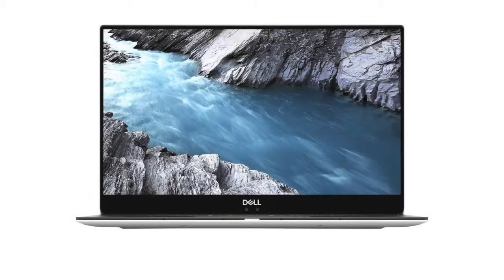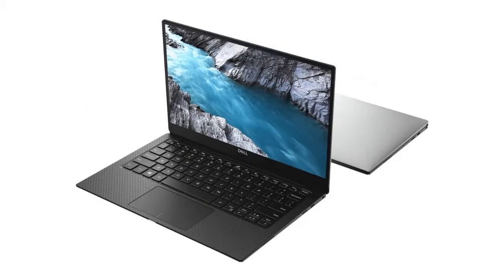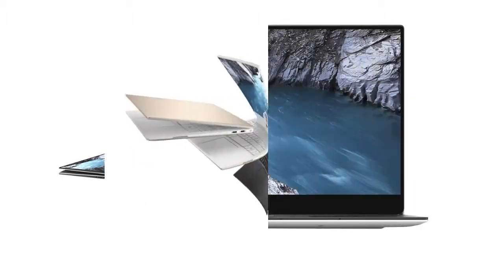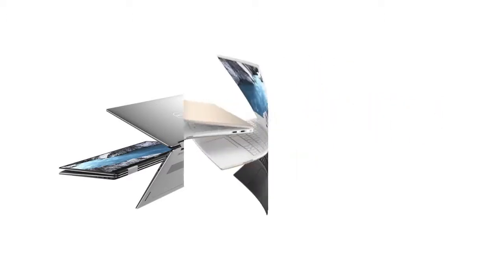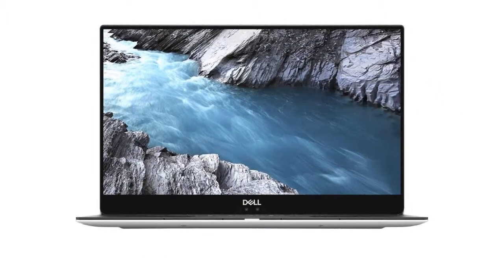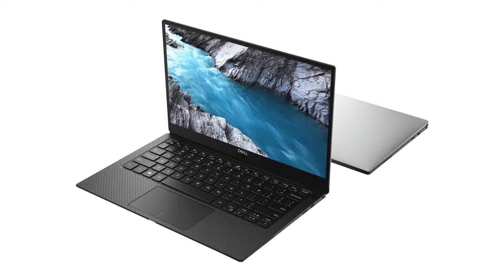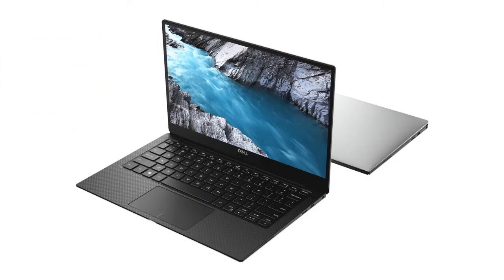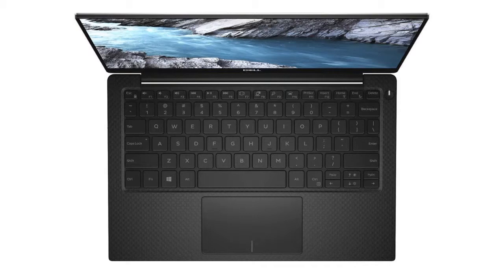Dell XPS 13 13 3 inch UHD InfinityEdge, 8th Gen Intel Core i7, 16GB RAM, 1TB SSD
This is a video review of Dell XPS 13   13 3 inch UHD InfinityEdge, 8th Gen Intel Core i7, 16GB RAM, 1TB SSD. Watch this video before you buy it. The video review first mentions the good features and then concludes with the problems you should be aware of before you spend your money.

16GB LPDDR3 2133MHz; Recycle-friendly: 90% of the laptop’s parts can be easily recycled or reused, and the white bamboo packaging trays are 100% recyclable.

8th Generation Intel Core i7-8550U Processor (8M Cache, up to 4.0 GHz)

13.3'' 4K Ultra HD (3840 x 2160) Infinity Edge touch display
With Windows 10, you’ll experience fast start-ups, a familiar yet expanded Start menu, and great new ways to get stuff done.

1TB PCIe Solid State Drive

2x Thunderbolt 3 with PowerShare, DC-In & DisplayPort , 1 x USB 3.1 Gen 1 (USB Type-C)